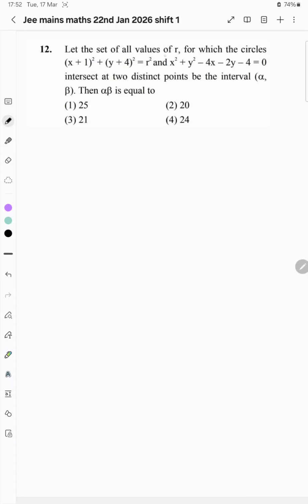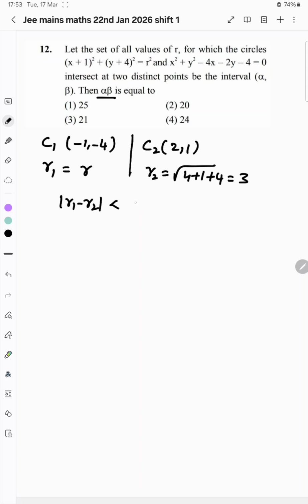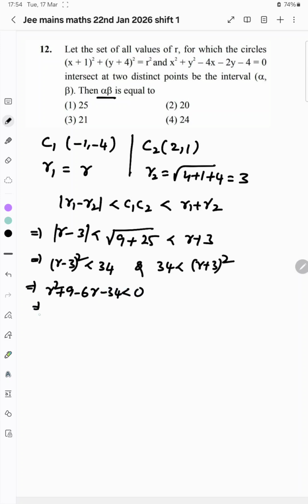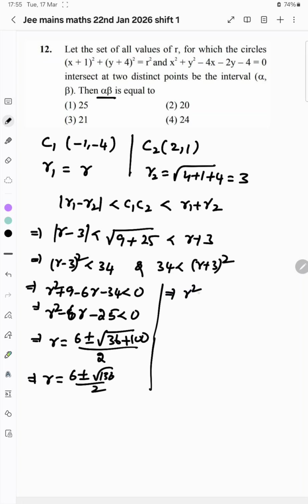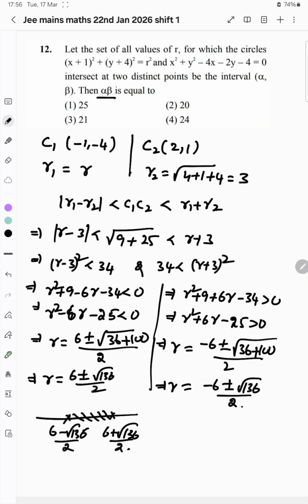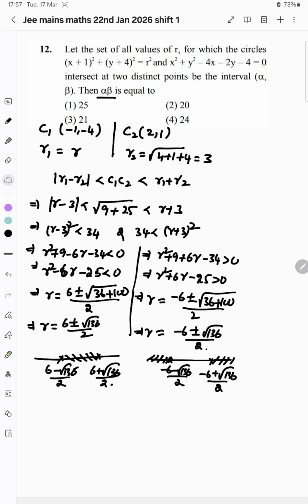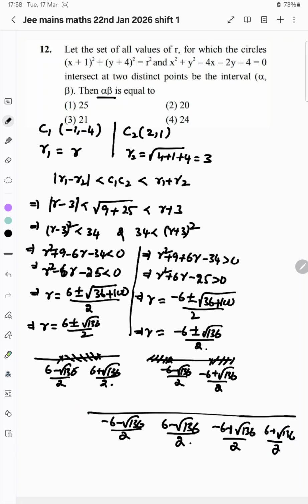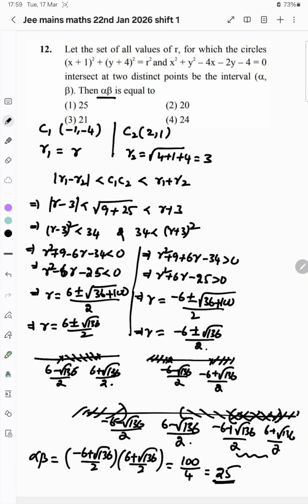Jee maths 22nd Jan 2026 shift 1 Q12